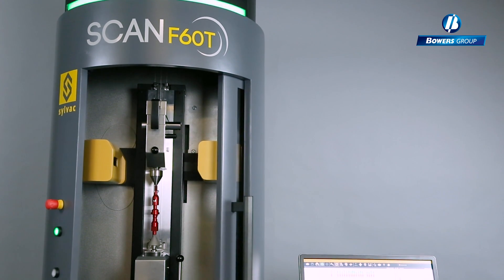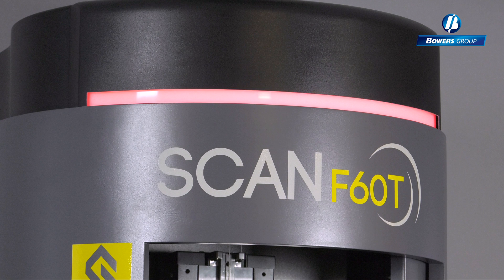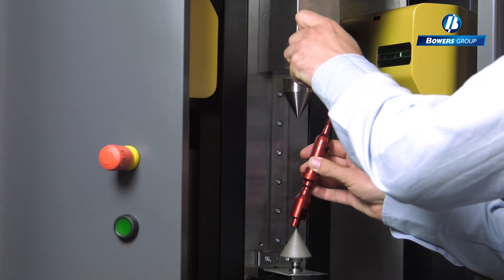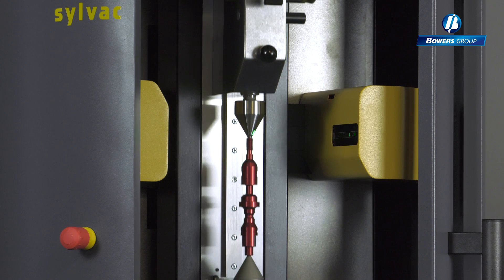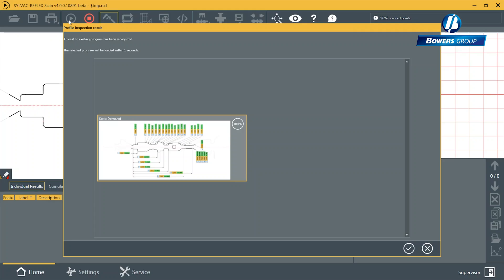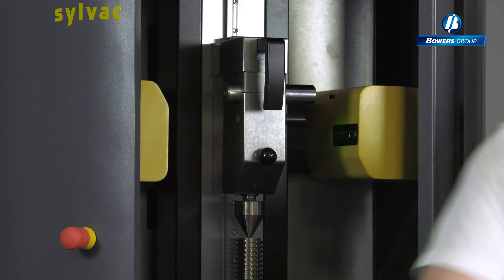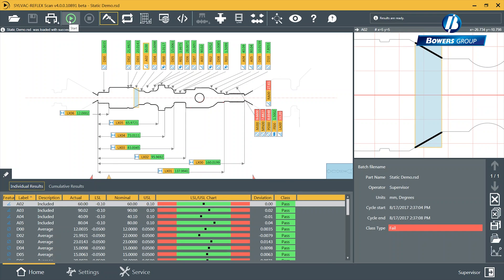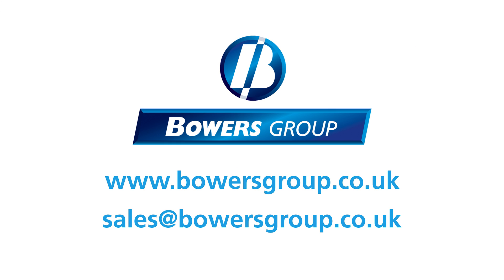Sylvac Scan F60T VO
The Sylvac Scan F60 has been designed to measure the most demanding of cylindrical parts. With a brand new camera and optics, the F60 range offers superior image processing with fast inspection times.